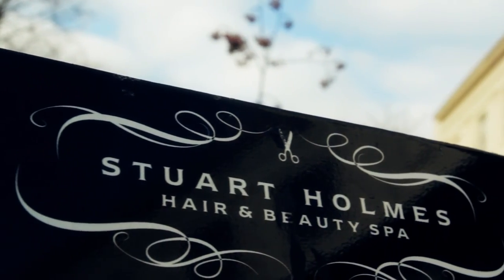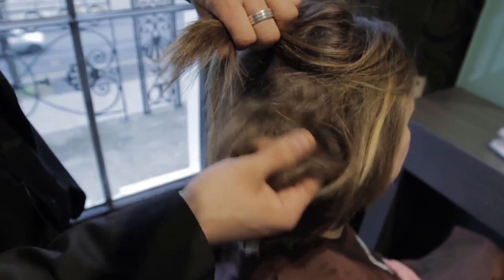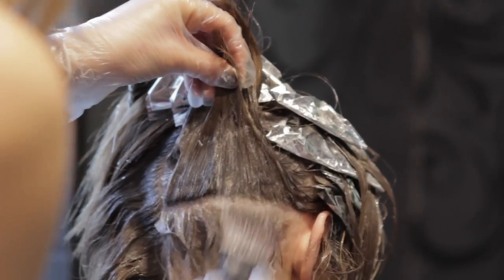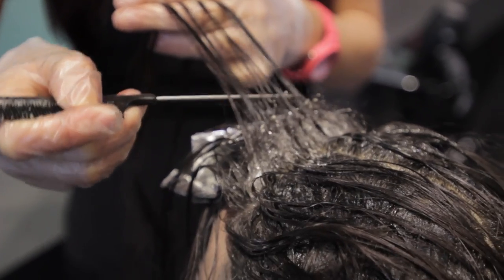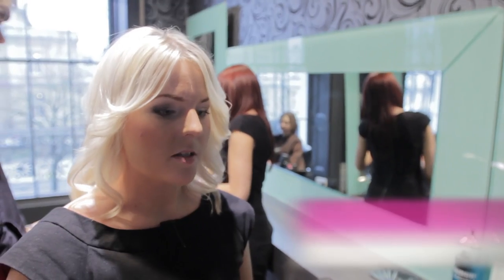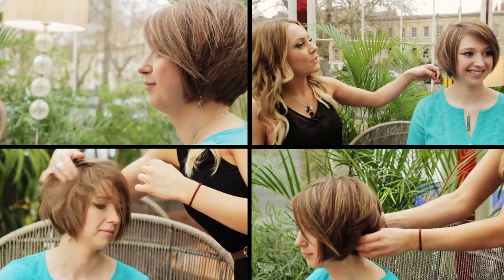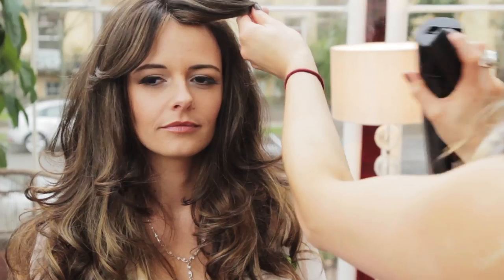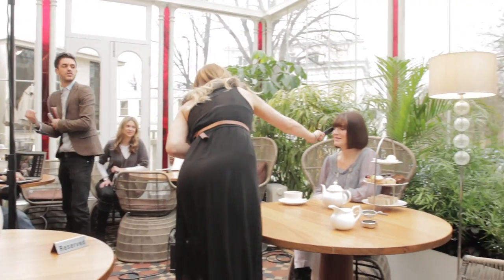Your Hair makeovers with Stuart Holmes Hair and Beauty Spa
Your Hair magazine visited the Stuart Holmes Salon in Cheltenham to make over three women with their in-house stylists and colourists - giving them amazing new looks! The photoshoot was on location at The Montpellier Chapter Hotel.